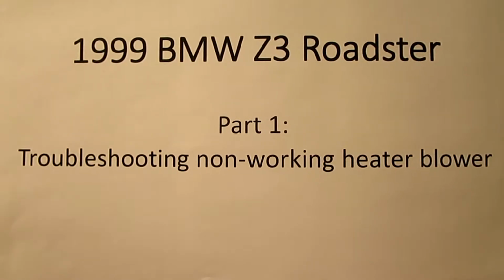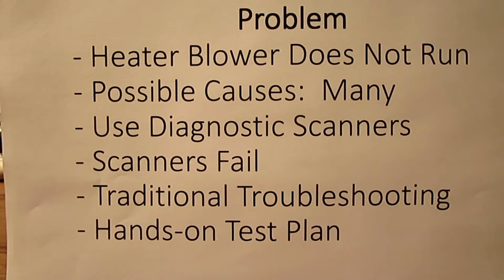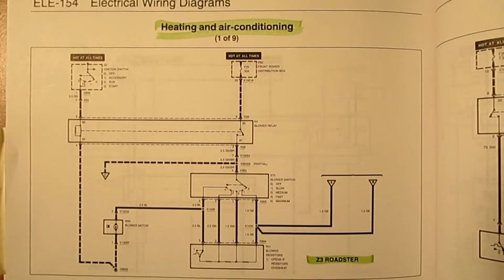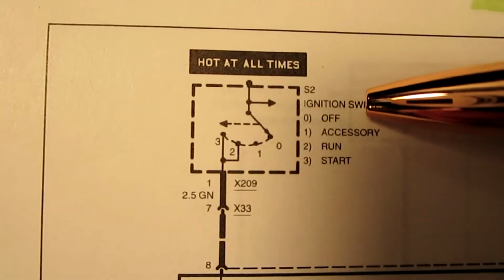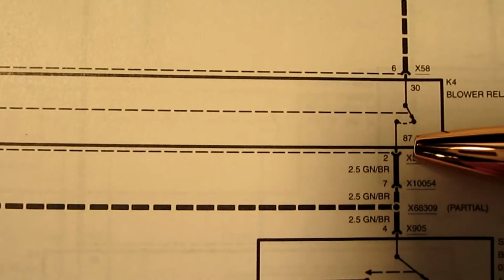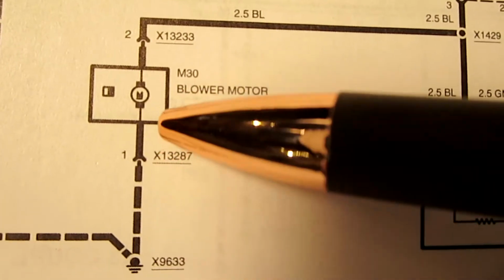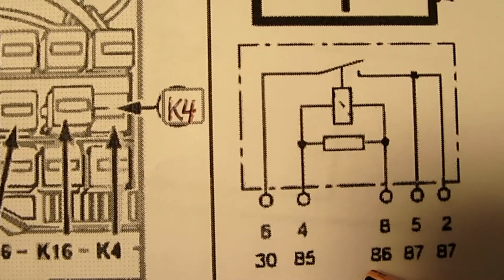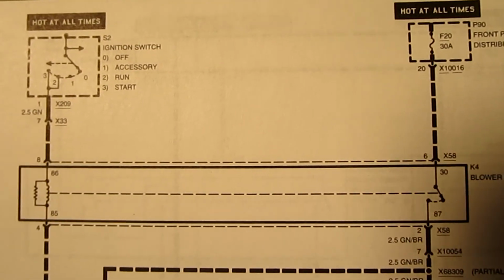1999 BMW Z3 Roadster: Part 1-Troubleshoot non-working AC-heater blower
This video, Part 1, shows troubleshooting a non-working AC-Heater blower in a 1999 BMW Z3 Roadster, M52 engine.   The subsequent video, Part 2, shows the hands-on testing and results.
Please like if you found this helpful, thanks.